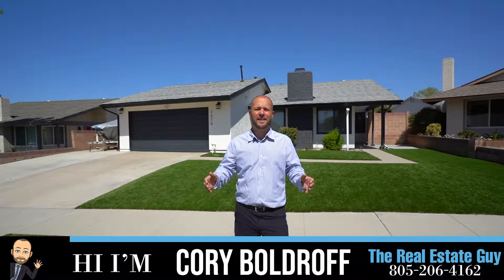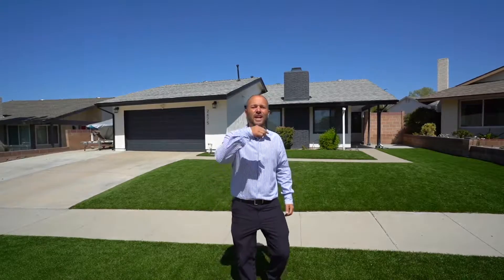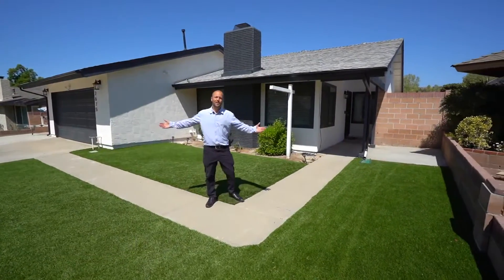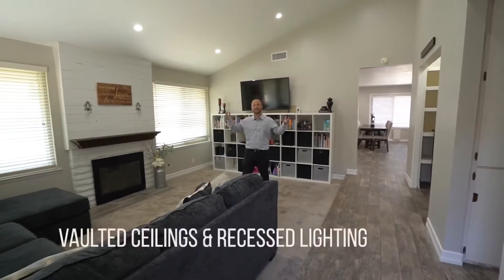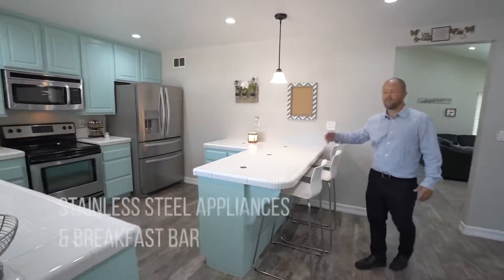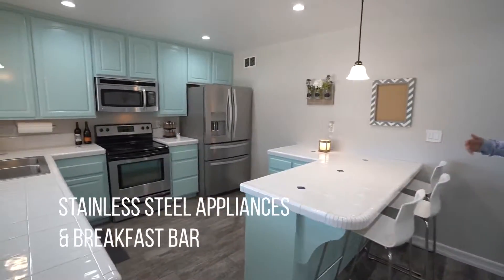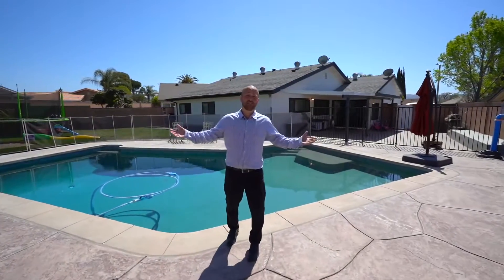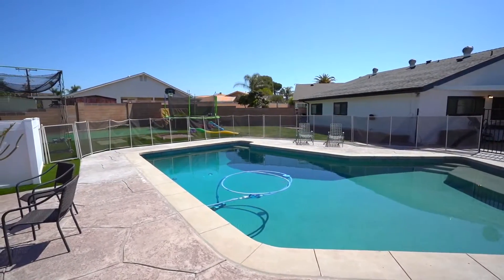NEW LISTING: 2675 N Woodrow Ct. In Simi Valley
You are going to love this Simi Valley home. Don't miss your chance to come see it in person!

Call me to find out why I'm The Real Estate Guy for you, it's just that easy!